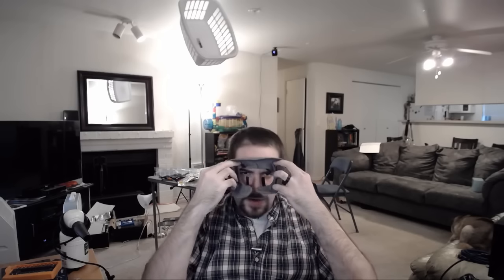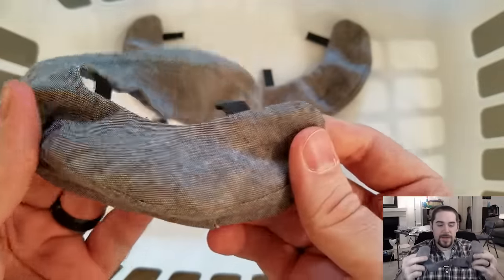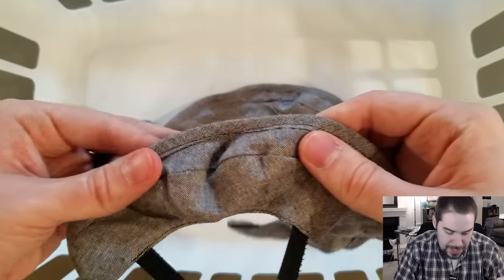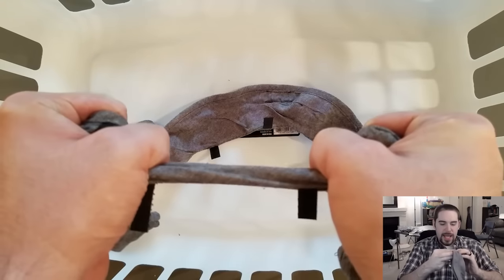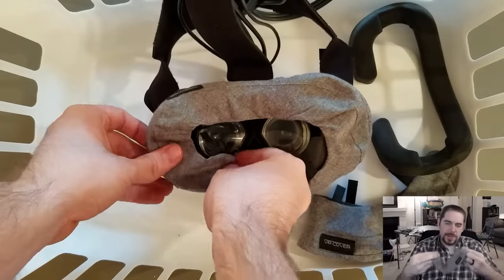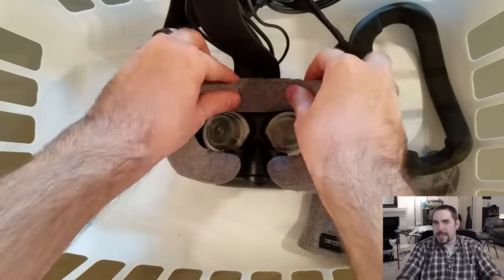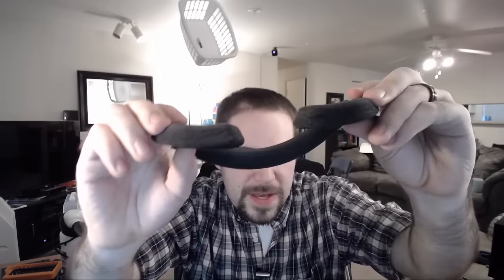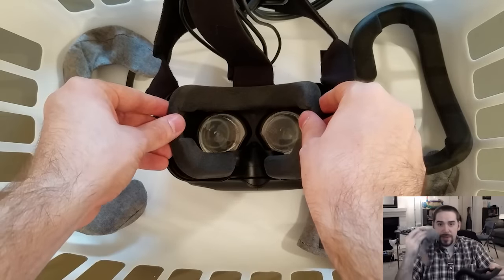HTC Vive Cloth Cover Review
Here is the much requested review of the cloth VR Covers for the HTC Vive!

Twitch Streaming Schedule:
* Monday: 7:00-8:00 pm
* Tuesday: 7:00-8:00 pm
* Wednesday: Usually not.
* Thursday: 7:00-8:00 pm
* Friday: 7:00-9:00 pm
* Saturday: A lot. Times/duration will vary :)
* Sunday: Usually not.